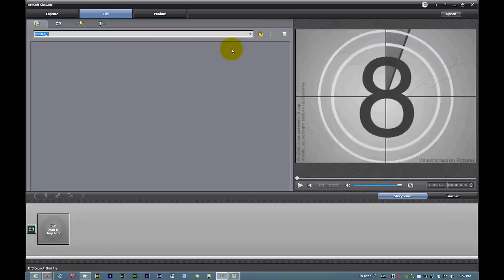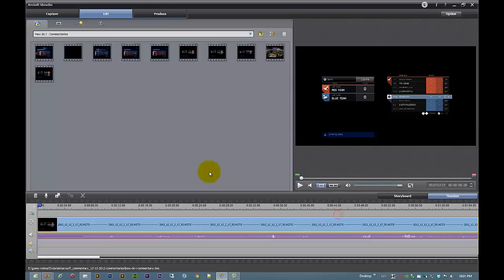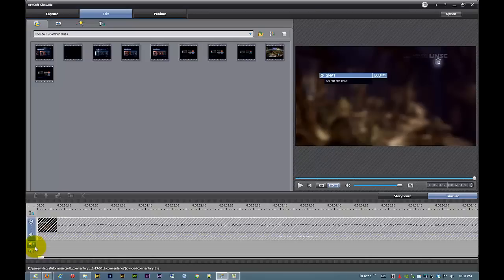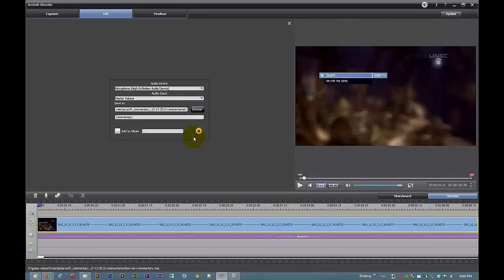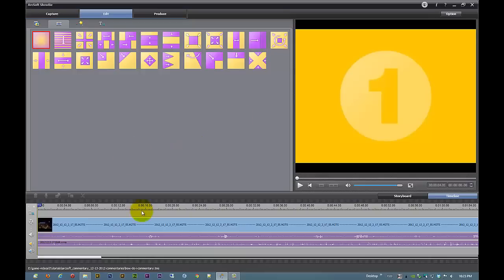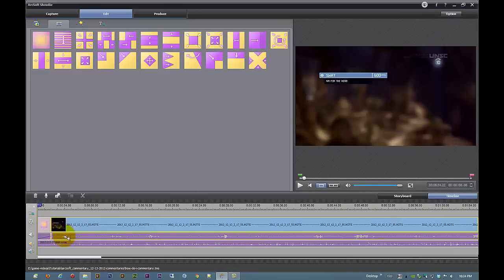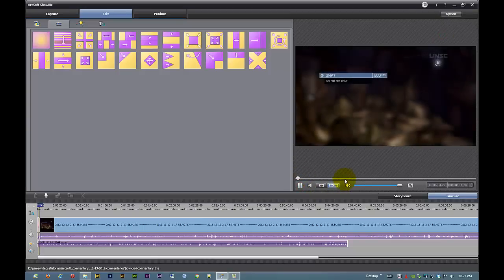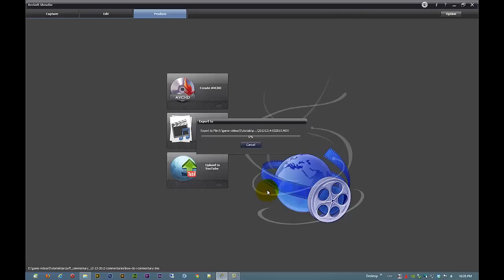☼ Commentary - Tutorial - How Do I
Tutorial on how to produce commentaries using the Arcsoft Showbiz software that ships with the Hauppauge HD PVR2